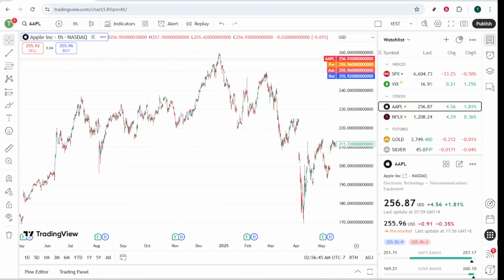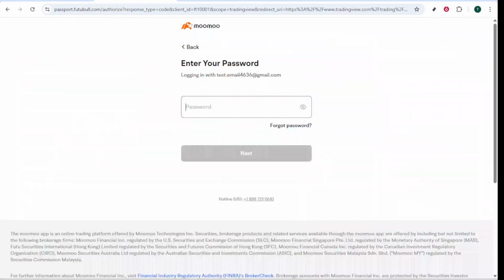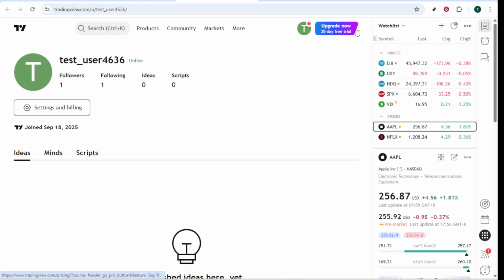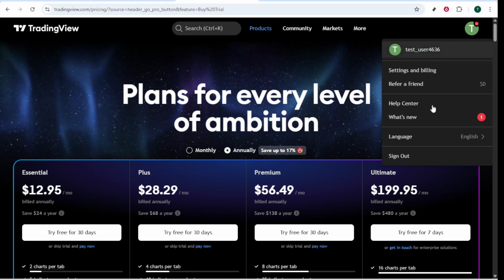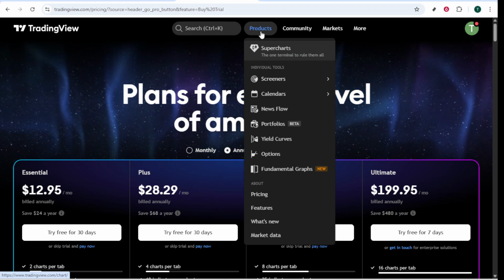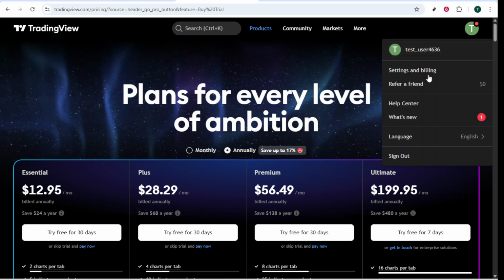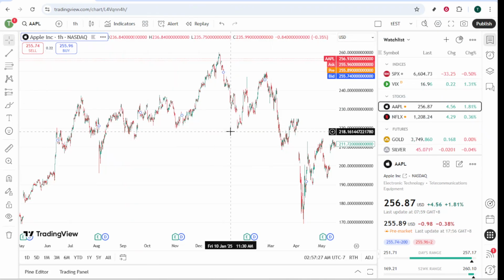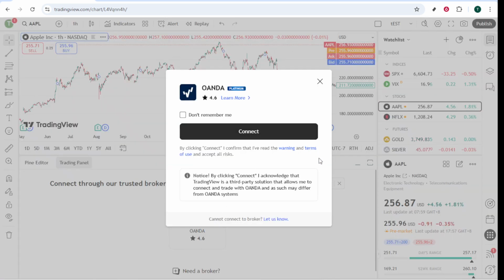How to Connect OANDA to TradingView Step-by-Step [2025 Guide]